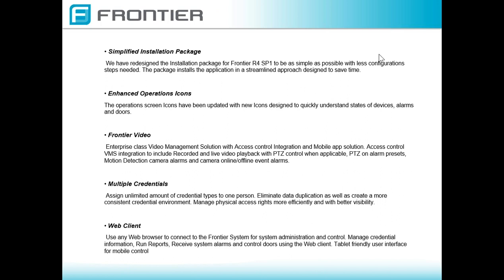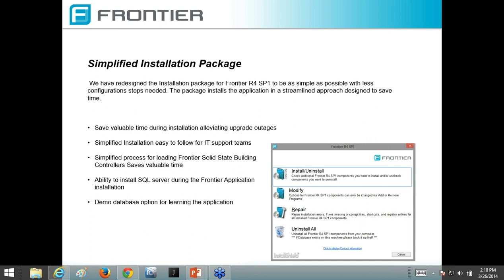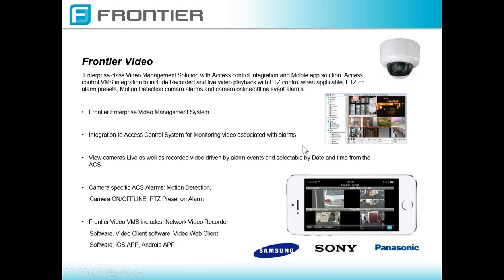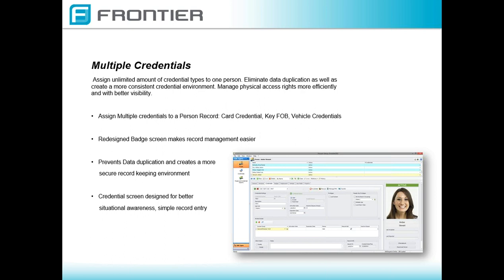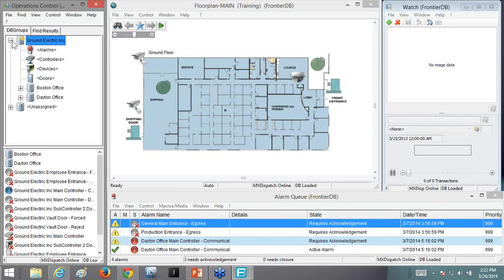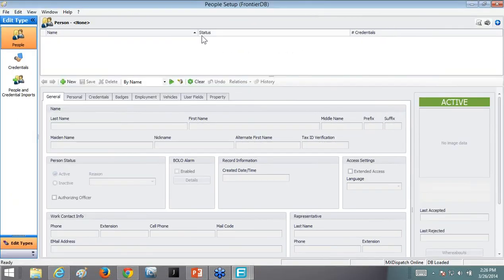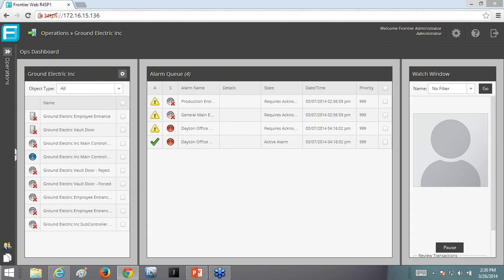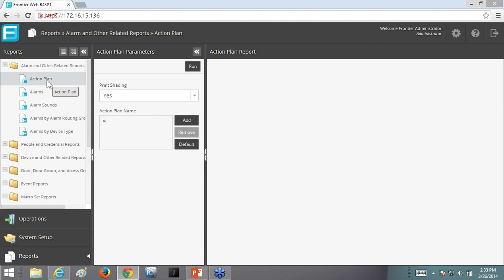Webinar: Security System Management Using Frontier R4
With the release of Frontier R4 comes a more efficient way to manage your security system. Frontier now includes tighter video integration with the release of the Frontier Video platform, allowing for a higher level of situational awareness and system control. The management of credential information has also evolved in the Frontier system to allow multiple credential assignments as well as a streamlined approach to record creation and management. In this webinar, we will discuss these enhancements to Frontier as well as new features.